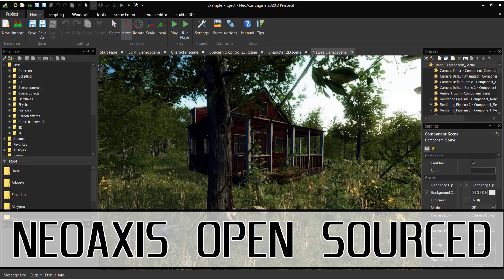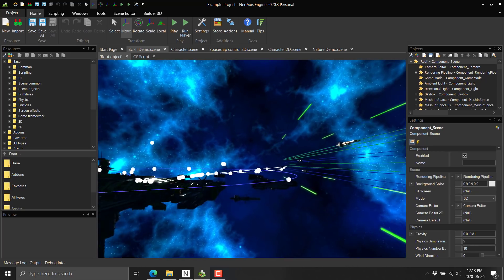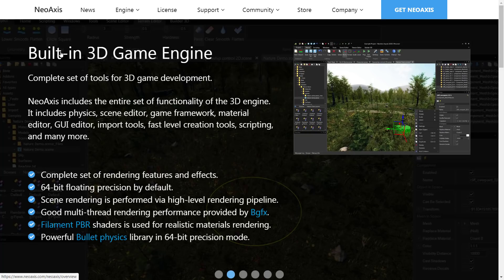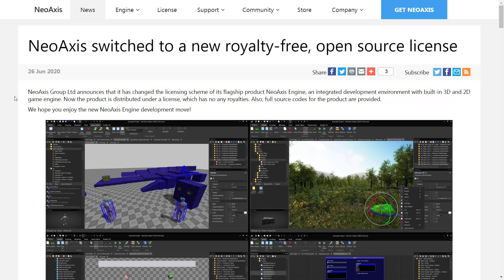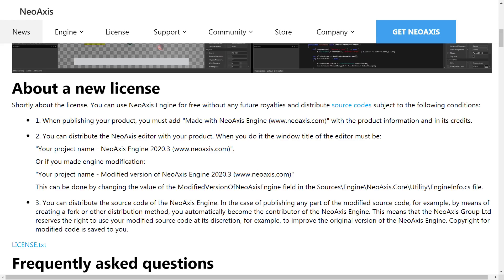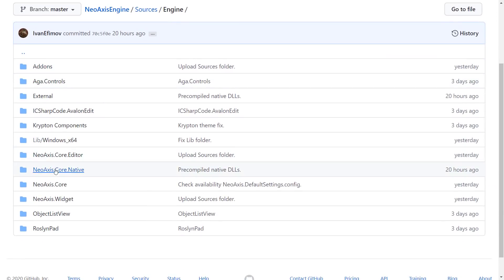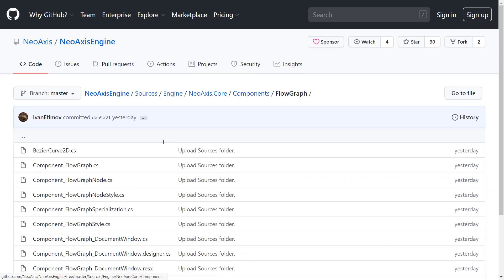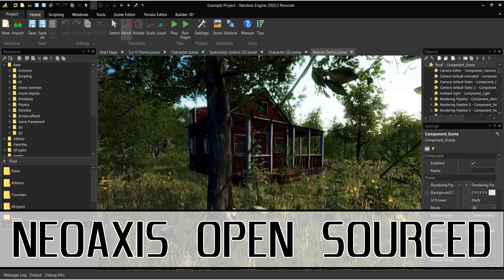NeoAxis Engine Open Sourced*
The NeoAxis engine was just open sourced... but why must there always been an asterisk these days??? The source code is available and on GitHub, but it's under a custom license. thus the asterisk.